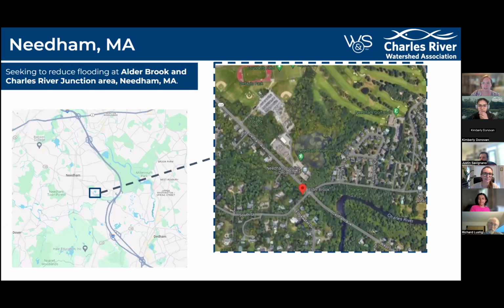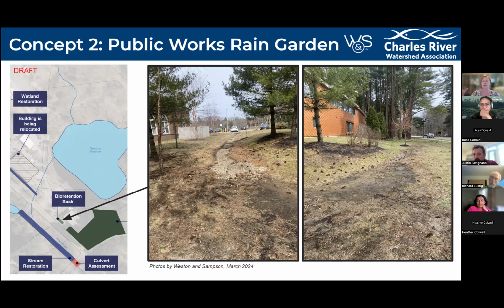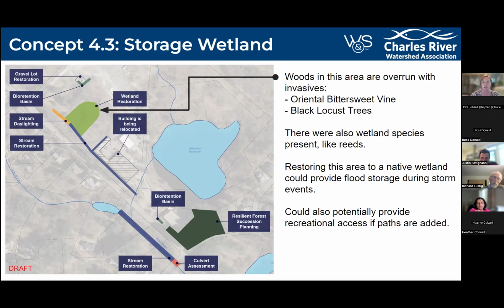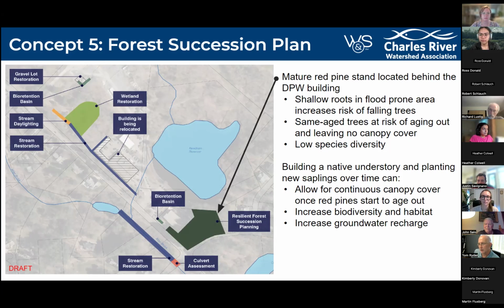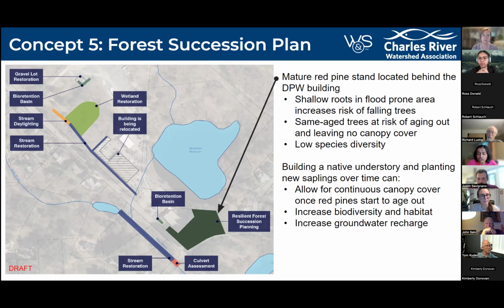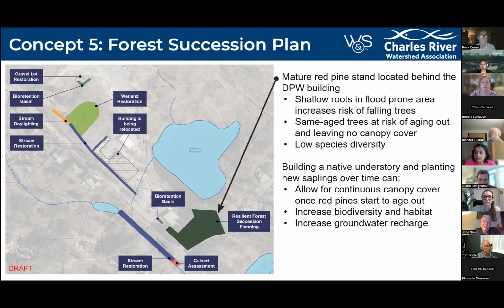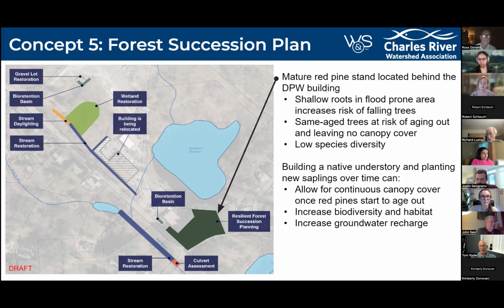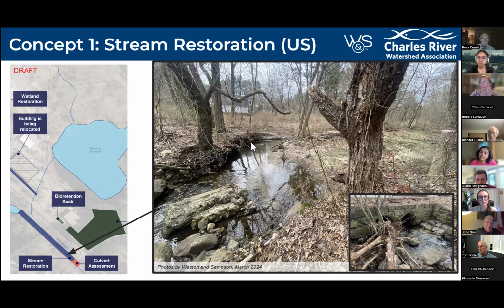Solutions for Future Flooding: Needham Concept Designs